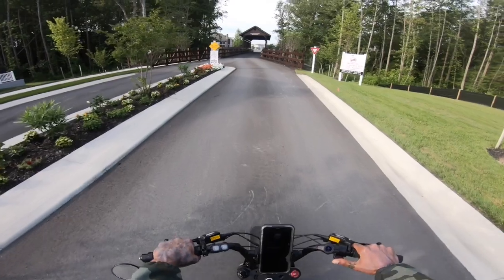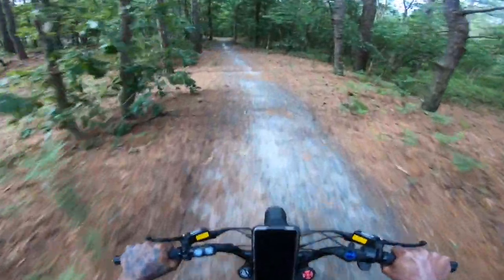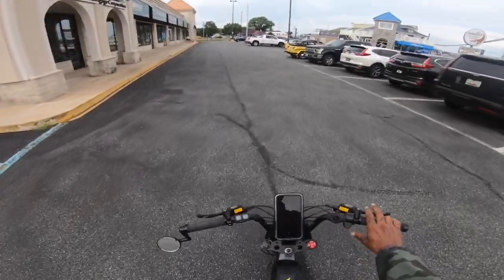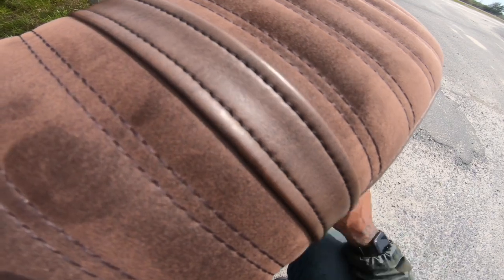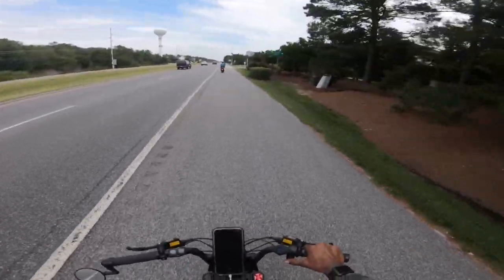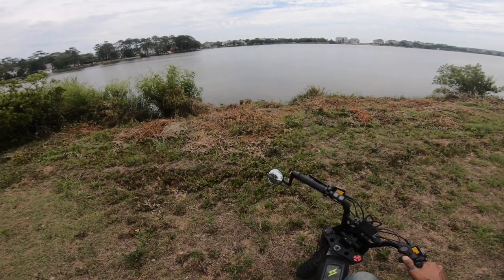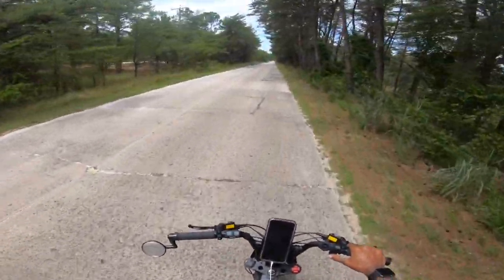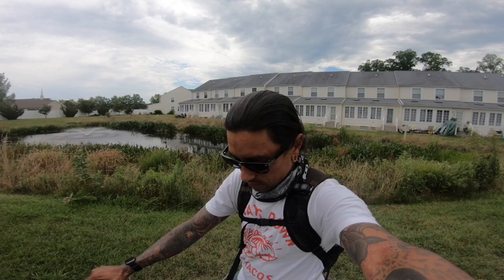SUPER73 RX RANGE TEST AND THE JOURNEY TO 1k!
This is gonna be a long video guys so if you want to split it up throughout your day feel free to... we’re doing a super long range test on class 2 switching between throttle only and pedaling.. Also we hit 1K on the RX!! We also check out some comments from the last video ...And we will be having giveaways soon!

CHECKOUT MY BANDS!
Self Checkout 🎤
Clobbersaurus 🎸

Thanks for checking out my channel!  This past year I’ve really gotten into riding electric vehicles! ⚡️ Starting with the One Wheel, XR & PINT, now I’ve just received the new Super73RX. Since we recently moved to the beach, with all of the awesome bike trails and scenery, I’ve been making videos for fun. I hope you guys enjoy a glimpse into my daily activities | life at the beach.